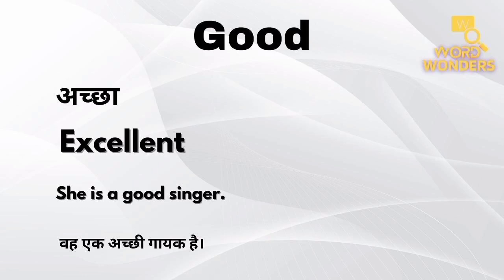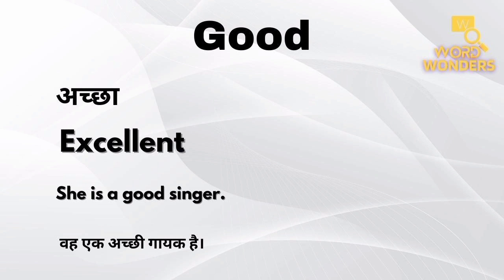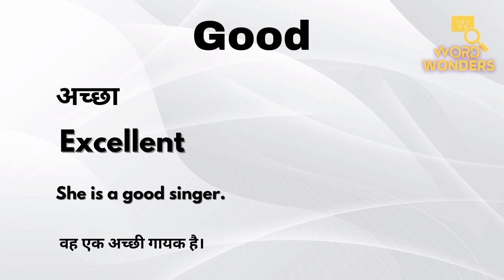Good meaning in hindi | Good ka Hindi me Matlab | Word Meaning I Word Wonders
word meaning,word meaning english to hindi,word meaning practice,word meaning in hindi,english word meaning,word meaning english mein,word meaning dictionary,word meaning in english,basic english word meaning,daily use english word meaning,important english word meaning,meaning,word meaning english,100 english word meaning,daily use words meaning,english words,basic word meaning,daily use words meaning english to hindi,english word Welcome to WordWonders!, your one-stop destination for unlocking the rich world of English vocabulary through the lens of Hindi meanings. If you're passionate about expanding your linguistic horizons, improving your language skills, or simply want to discover the beauty of words, you've come to the right place!